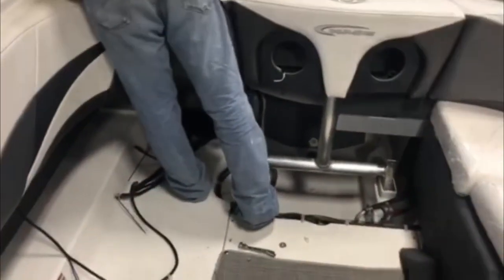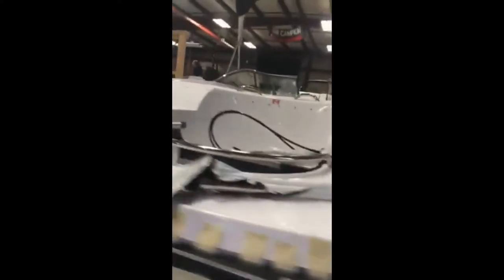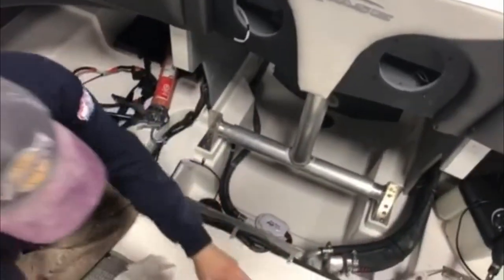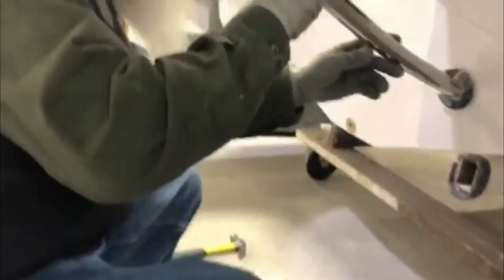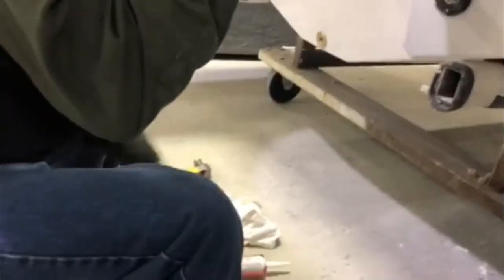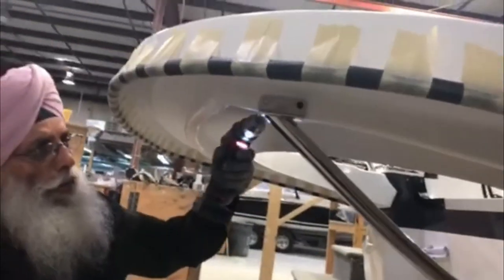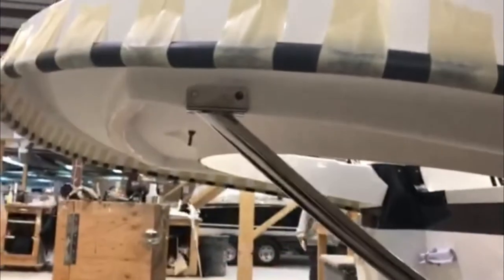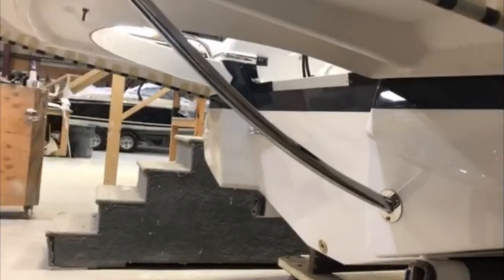How To Remove Bench Seating And Install Swim Platform 545 550 Outboard